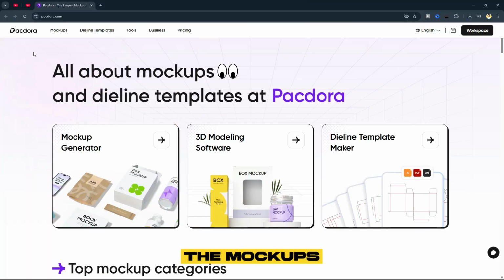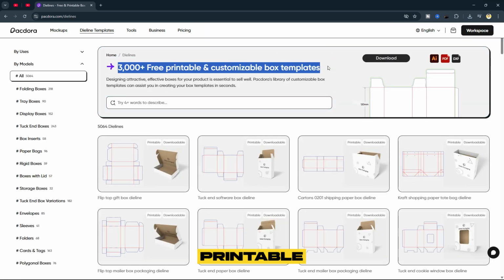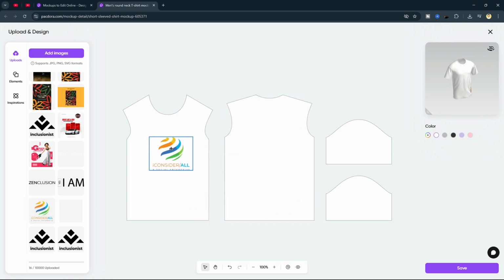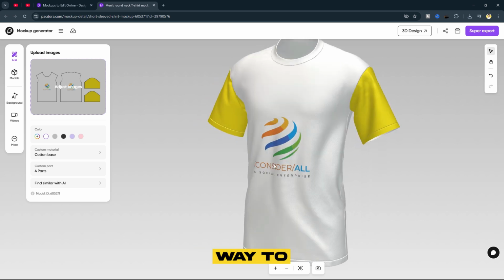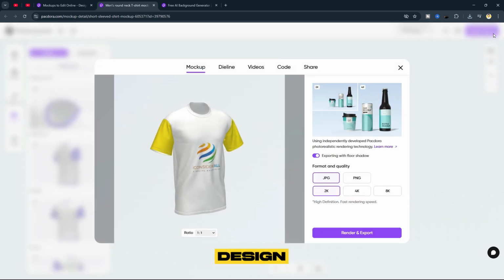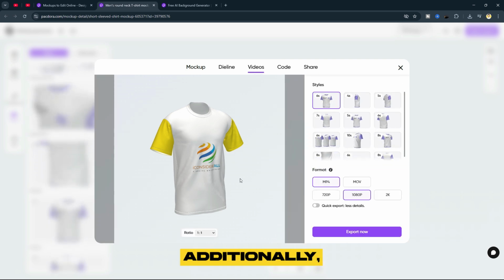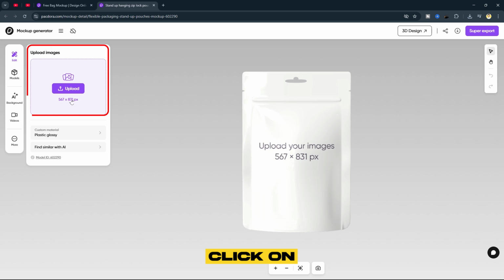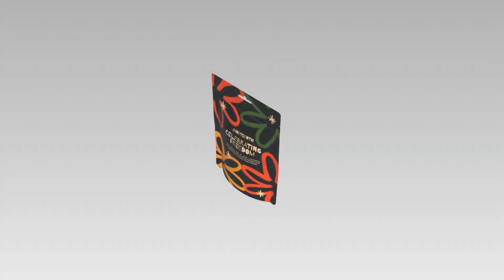3D Packaging Mockups in Seconds! 😲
🎉 Exclusive for You!
3D Packaging Mockups in Seconds! 😲
💡 Pacdora is a powerful tool for creating 3D packaging mockups, dielines, and more — quickly and easily.